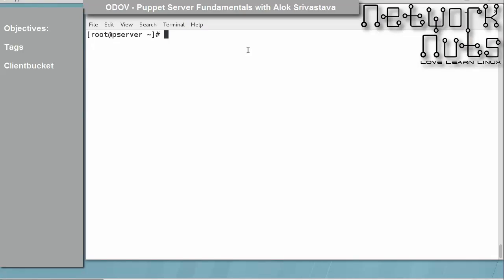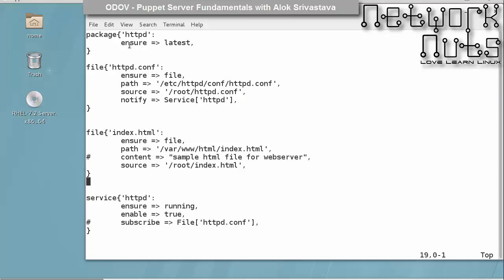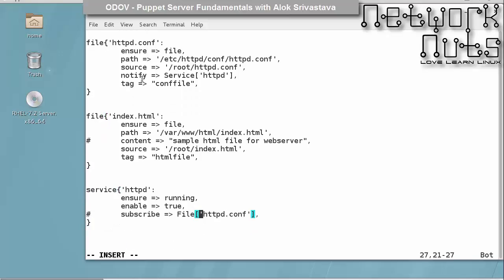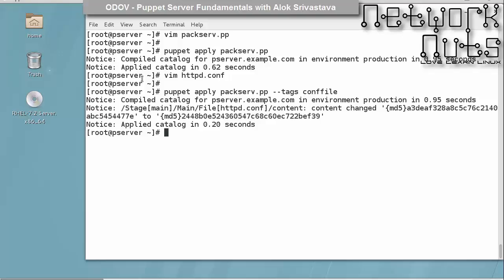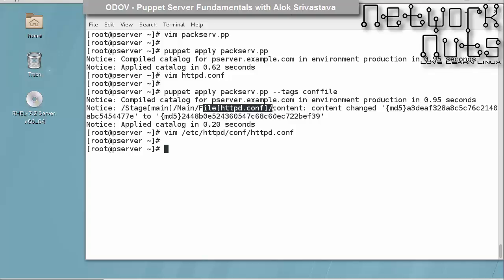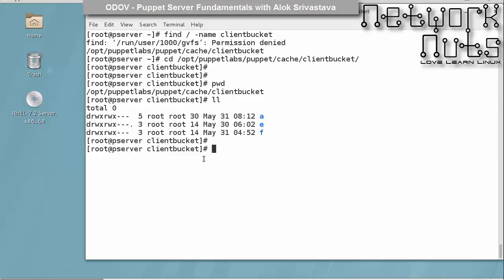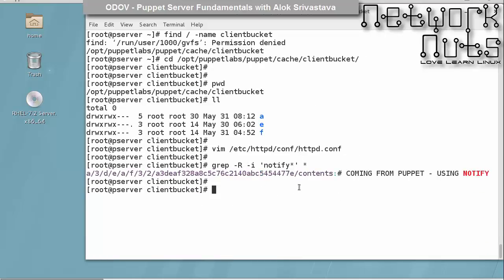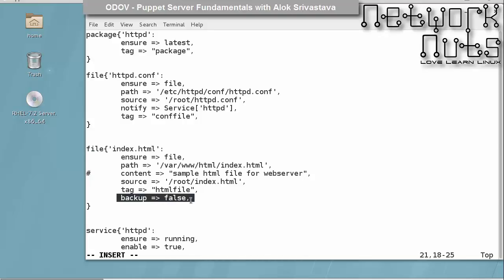Puppet Server Understanding Tags & Clientbucket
Puppet Server video on understanding tags and clientbucket. Learn how to use tags to execute puppet manifests and recovering overwritten files using clientbucket. DevOps Video.